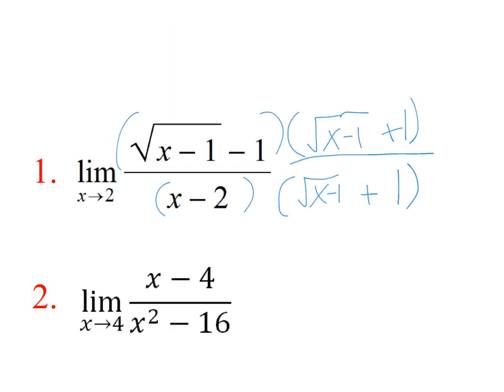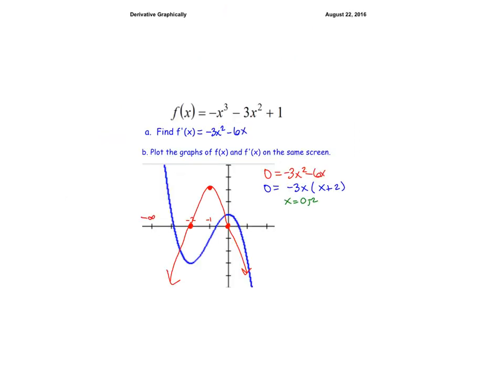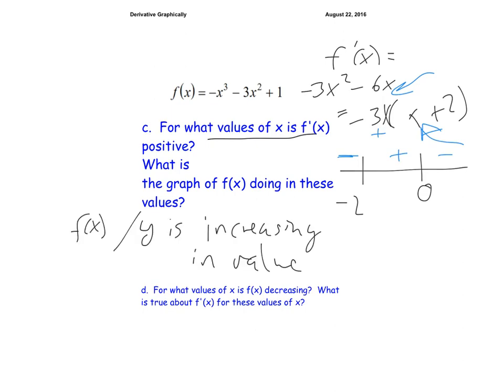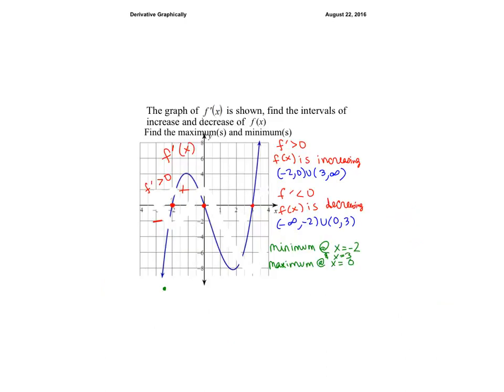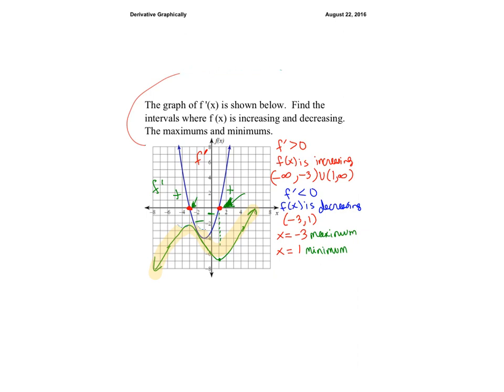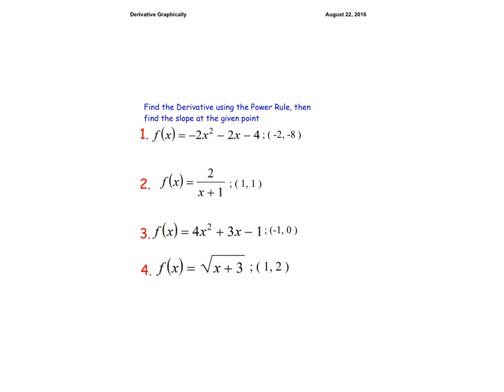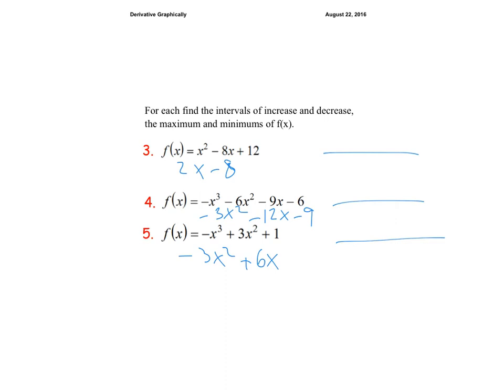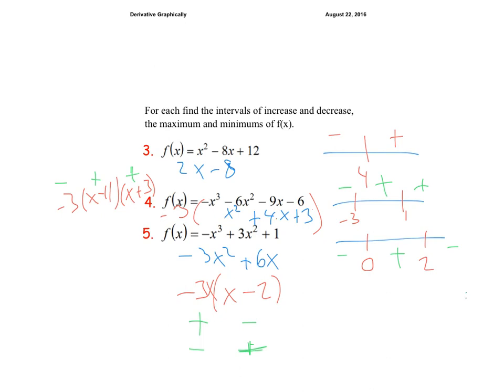Derivatives Part 3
This is part 3 of derivatives.  Please enjoy :)